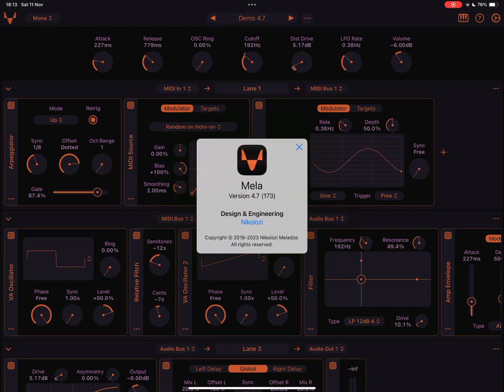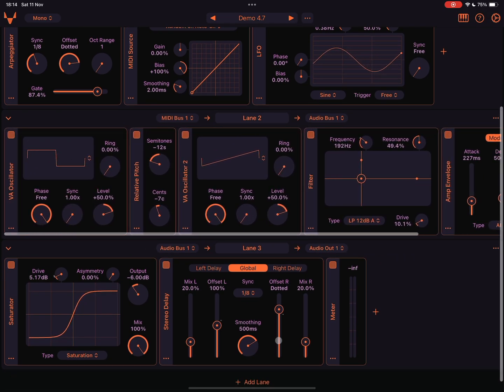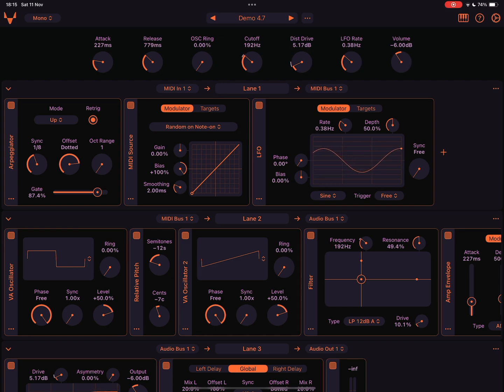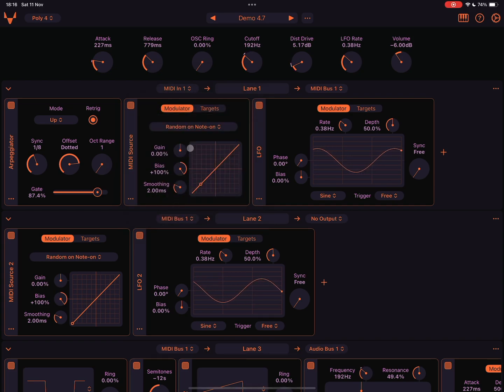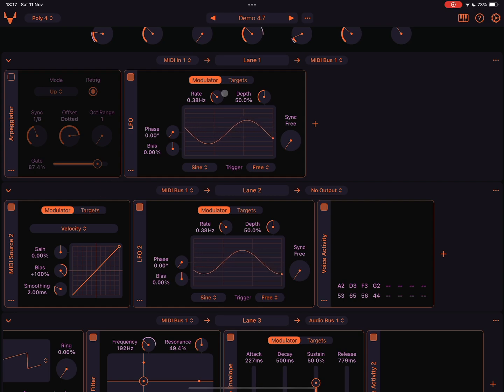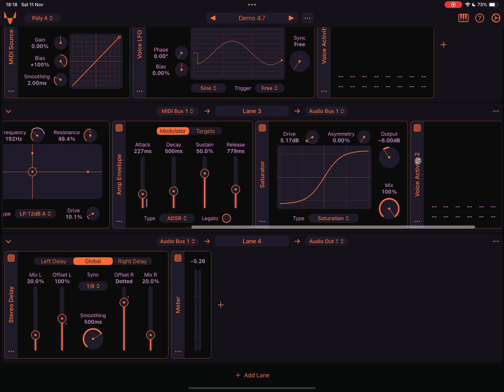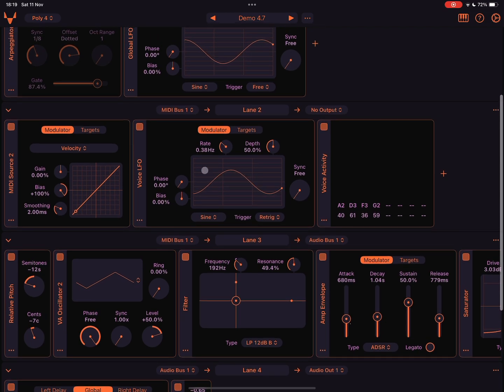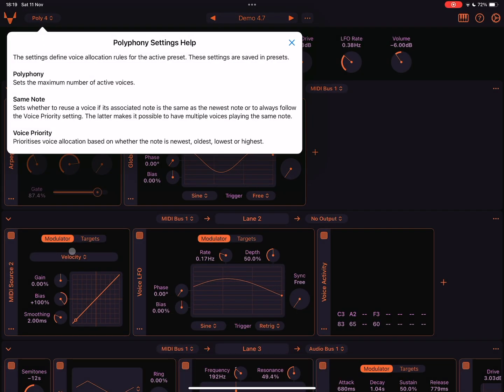Introducing Polyphony in Mela 4.7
Since its launch, Mela 4 has been evolving rapidly with new features and modules. Its modular interface lets you seamlessly build fully custom synthesisers, unique audio effects, and complex MIDI processors. It now ships with over 50 modules with diverse capabilities. One big feature that was missing when Mela 4 was introduced is polyphony which I wanted to get right before shipping it. With the 4.7 update, the feature is finally here and you can now build your own polyphonic synthesisers. In this session, we will take the preset created in the Mela 4 introduction video and step by step convert it to a polyphonic preset.

A Quick Guide to Polyphony
- An Instrument lane takes a MIDI signal as input and converts it to a polyphonic signal which is simply a set of independent voices.
- A voice consists of note-on/off information as well as Pitch and Audio signals.
- At the end of an Instrument lane, the audio signals from the voices are summed and sent to the output.
- Modulators on either Audio or MIDI lanes act like monophonic sources whereas modulators on Instrument lanes generate polyphonic modulation signals.
- Depending on what type of lane the target modules are on we get 3 possible configurations: poly-to-poly (this includes mono-to-mono), mono-to-poly and poly-to-mono.
- With the mono-to-poly configuration, the same modulation signal will be applied to all voices that the target module is processing.
- With the poly-to-poly configuration, there will be 1-to-1 mapping with the modulation source and target voice.
- With the poly-to-mono configuration, the last triggered voice's modulation signal will be used as the source.
- For the full details check out Mela’s Getting Started guide.

Timestamps
0:00 Intro
1:05 How Polyphony Works in Mela 4
2:02 Converting a Mono Preset to Poly
5:40 Outro